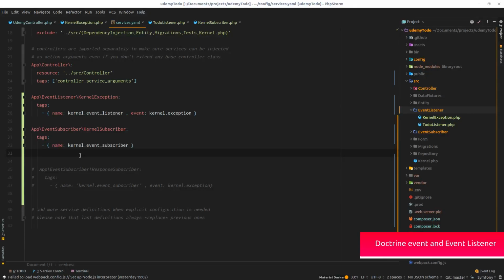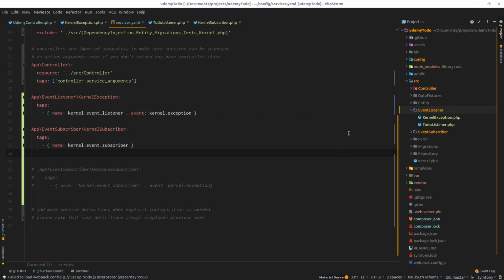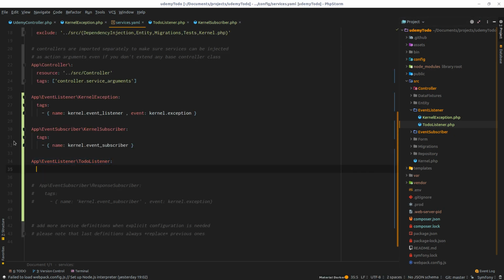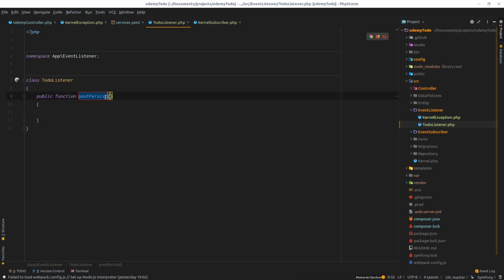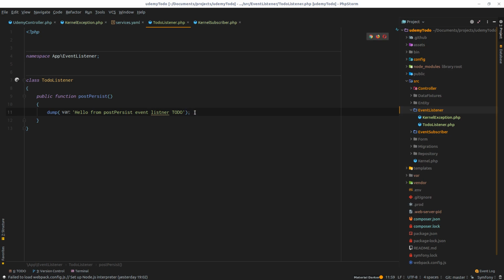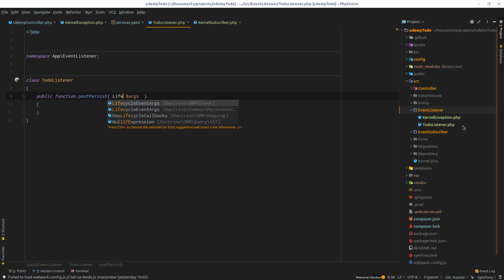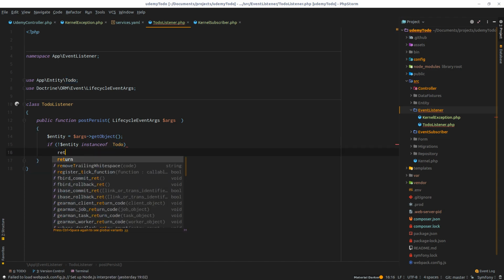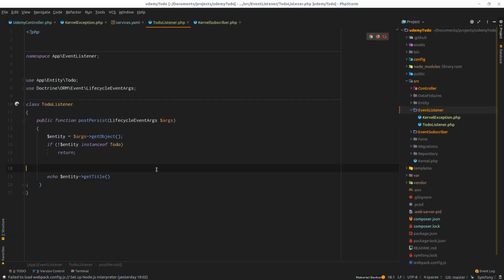Symfony 4 Event crash course - Part 6: Doctrine Event listener